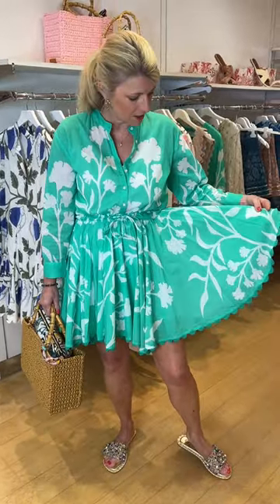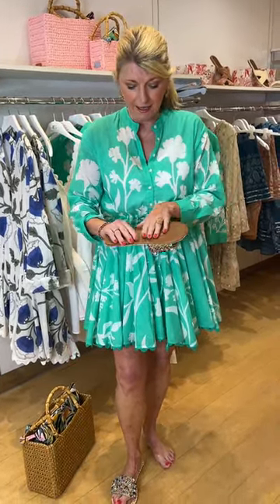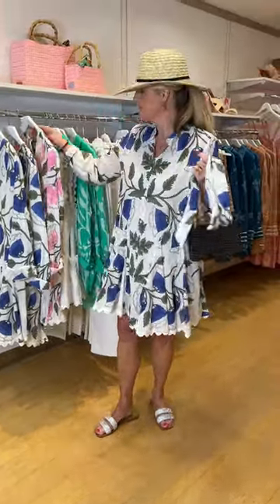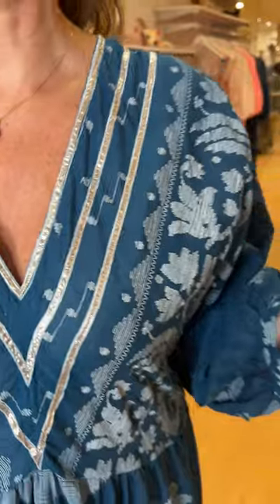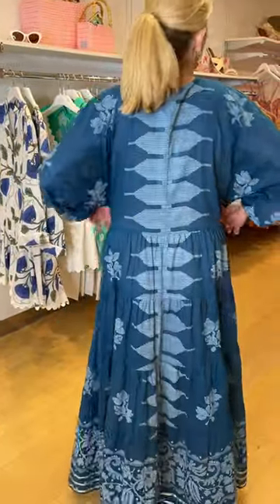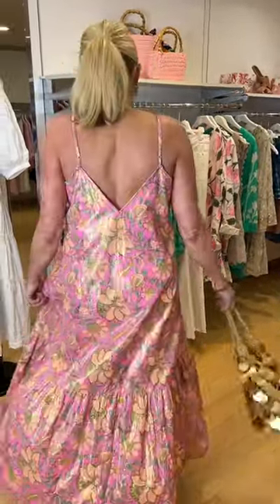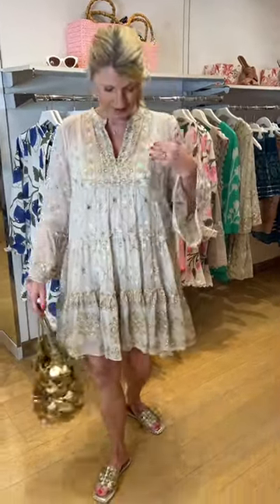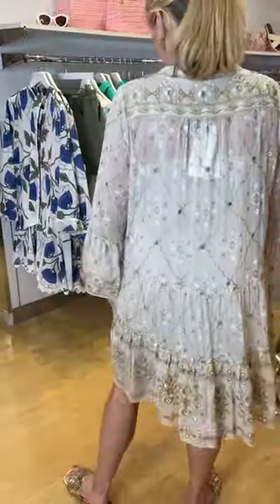Juliet Dunn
Juliet Dunn is a luxury resort and beachwear brand that combines sun-drenched colours and artisan traditional techniques to create beautiful and individual pieces. With bohemian glamour at heart, modern shapes are combined with travels to India create the ultimate East meets West beachwear brand.